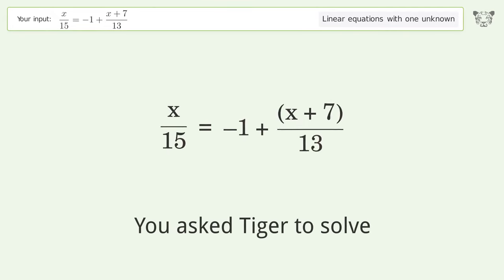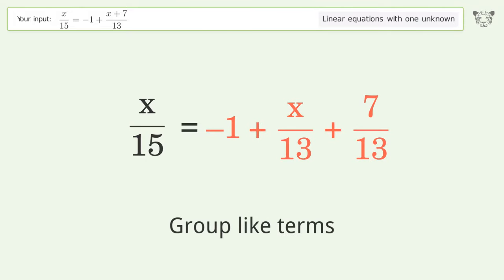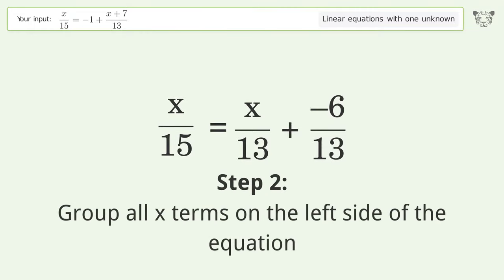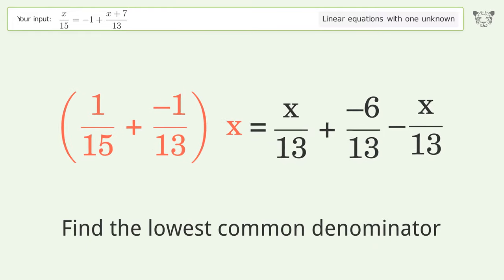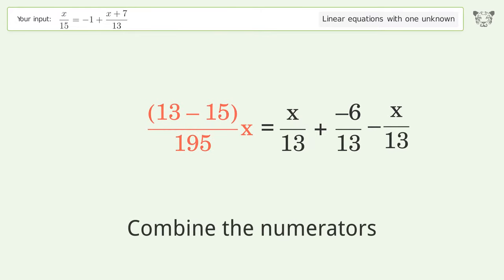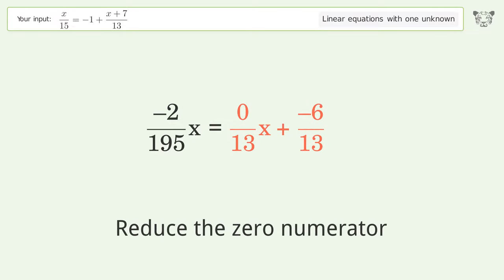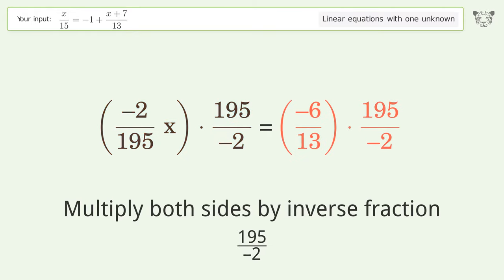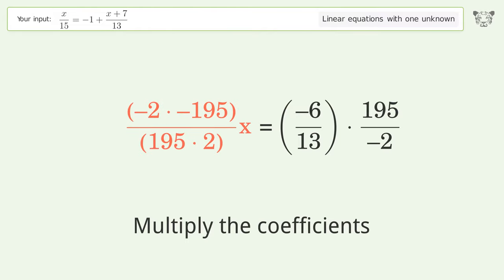Solve x/15=-1+(x+7)/13: Linear Equation Video Solution | Tiger Algebra